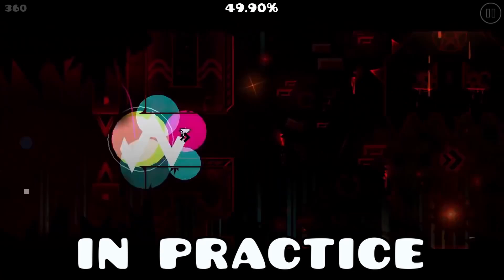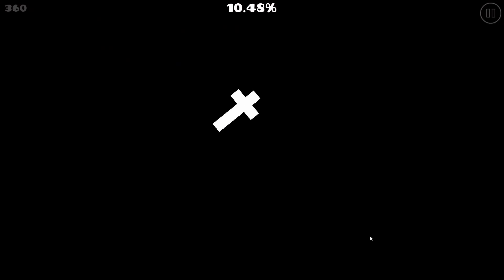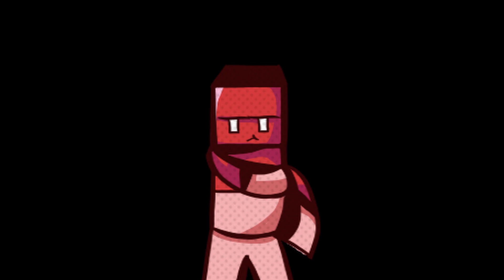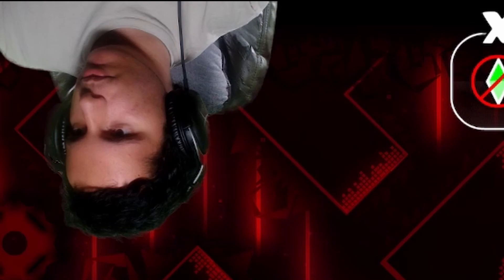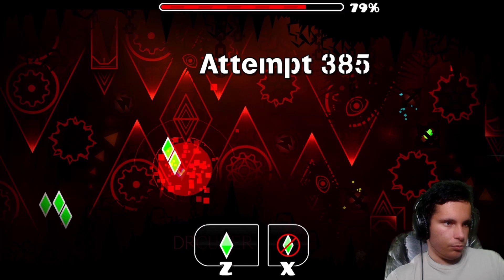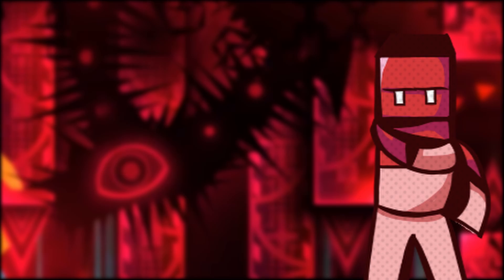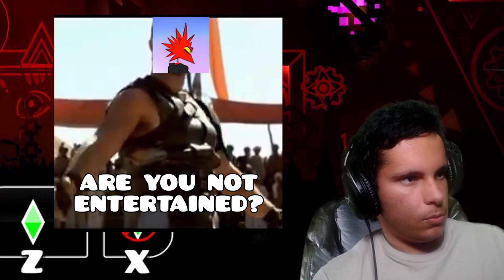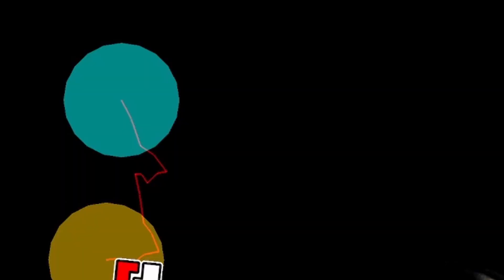SLAUGHTERHOUSE - Level Review - Geometry Dash 2.11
A Top 1 Extreme Demon known as Slaughterhouse has been rated its taken over Tartarus, Arcturus, Trueffet, and Firework in difficulty and in this video I challenge myself and determine whether or not this level is good or bad...